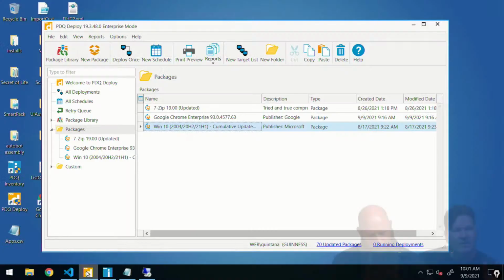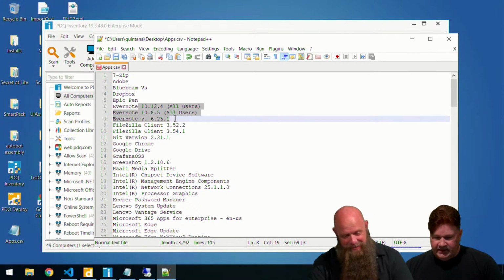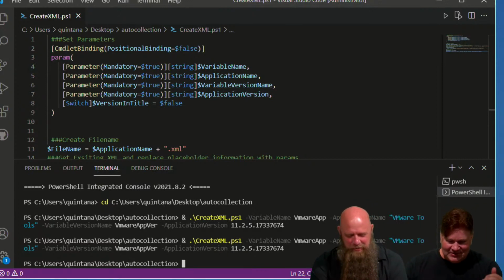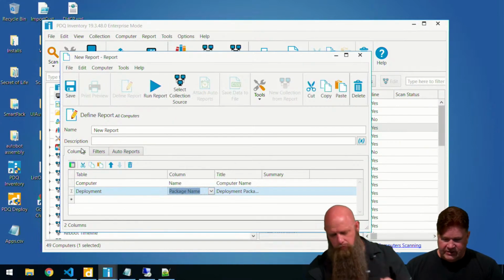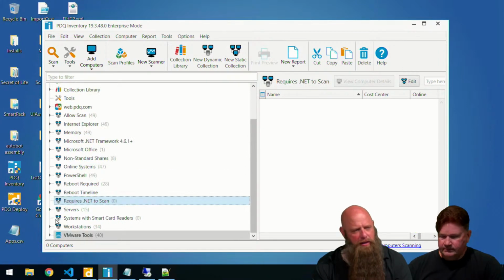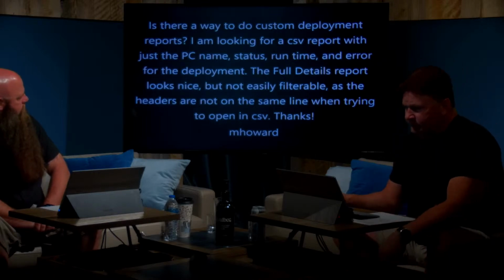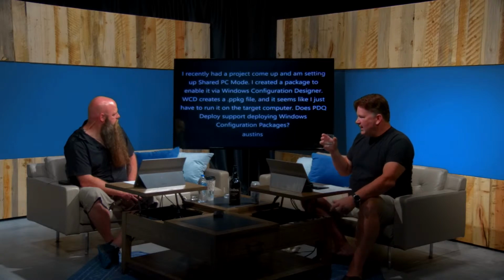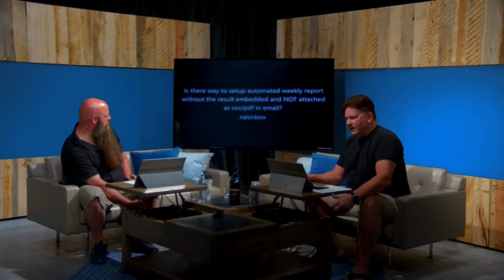🔴Back to Basics - Things you didn't know you could do in PDQ